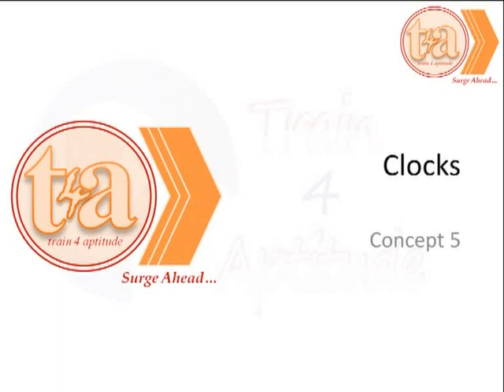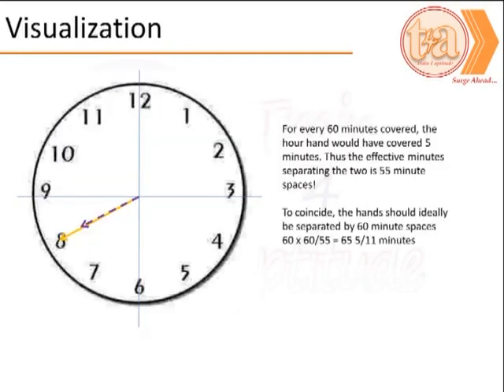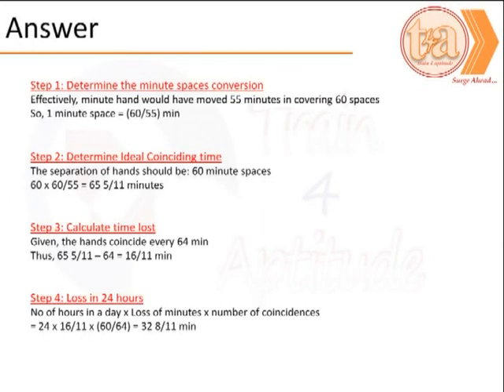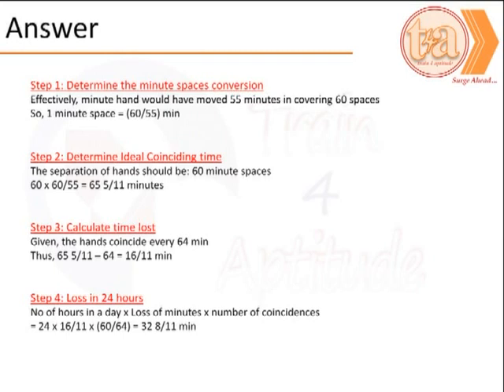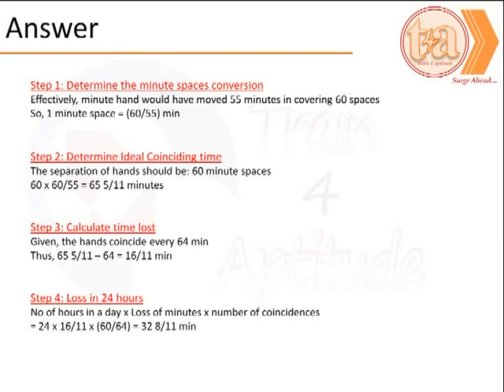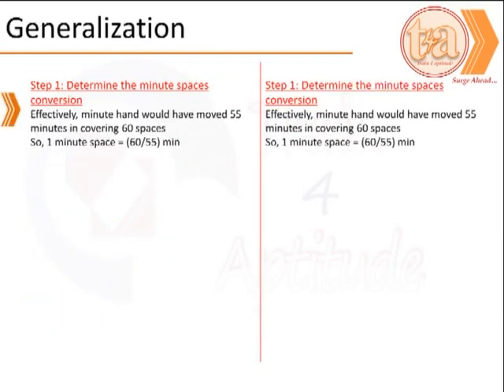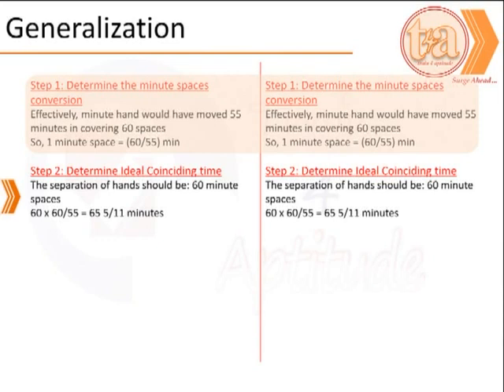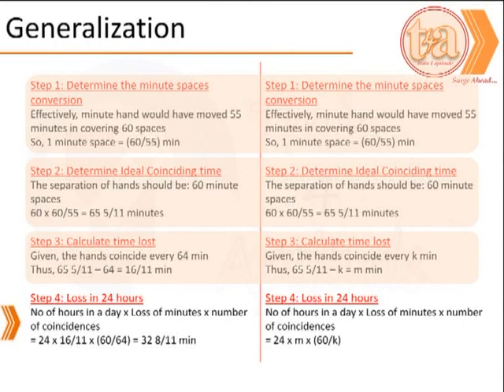Quantitative Aptitude: Problems on Clocks (concept 5)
Finding how many minutes would be lost in a day given the time when the two hands coincide.
Difficulty Level: High